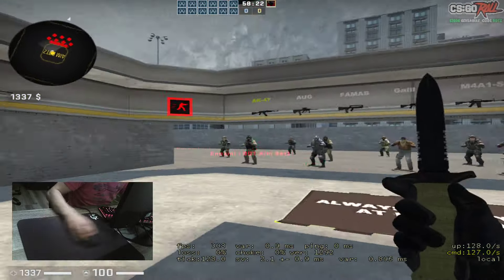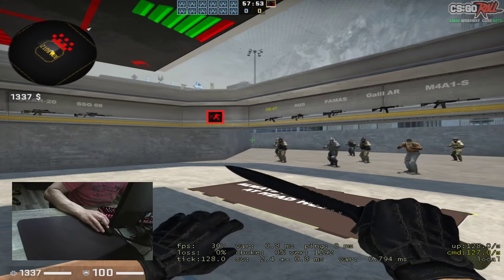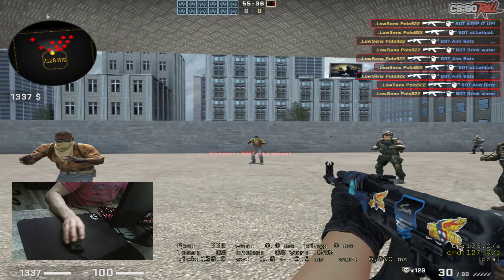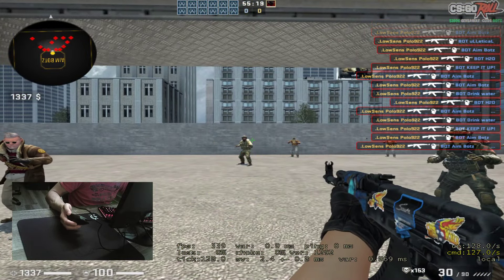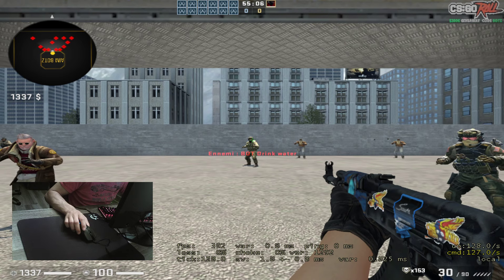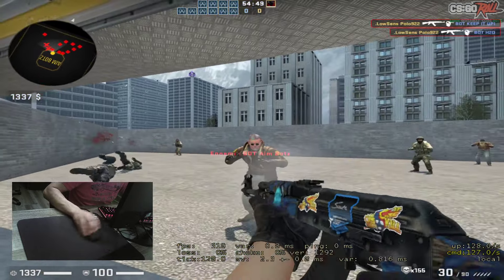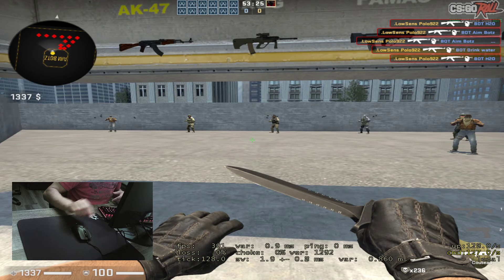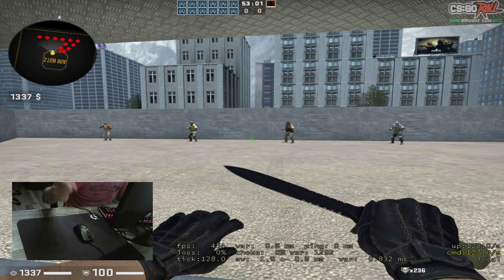Razer Viper Mini Review on Cs:Go Training by Low Sens Player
👍 this mouse is really good the feeling is really good too

! Cs:Go :
- Res : 1024x768 4/3 Black bars
- DPI : 400
- Hertz : 1000
- Sens In Game : 0.8
- Crosshair : Size 2.5 / Gap -3 / Style 4 / Color 6 / dot 0 / out 0 / tickness 0
- M_rawinput 1  / m_yaw 0.022 ( No Accélération )
- Windows Sens : 6/11
- Launch Option : -console -novid -freq 240 -high

! Gear :
- Mouse : Zowie ZA13-B
- Keyboard : Corsair Strafe Cherry RED
- Mousepad : Steelseries Qck Heavy Large
- Monitor : BenQ XL2540K
- Mouse Bungee : Zowie Camade 2
- Headset : HyperX Cloud flight